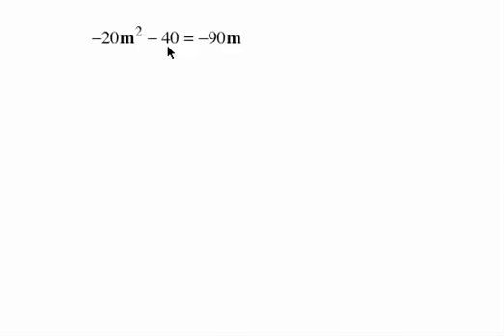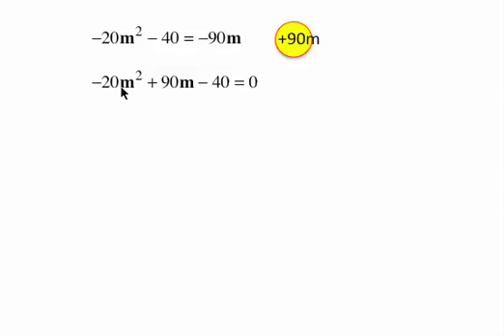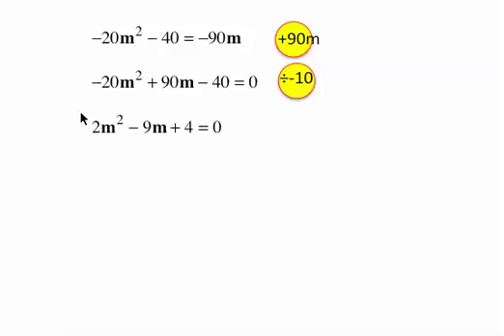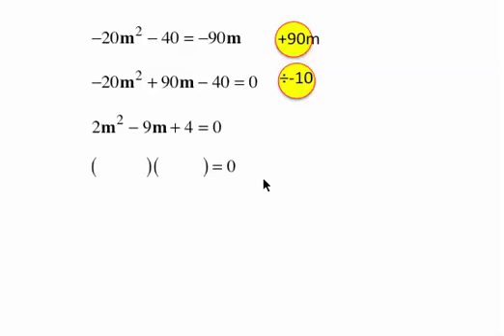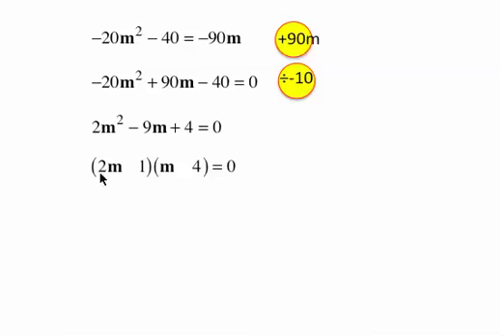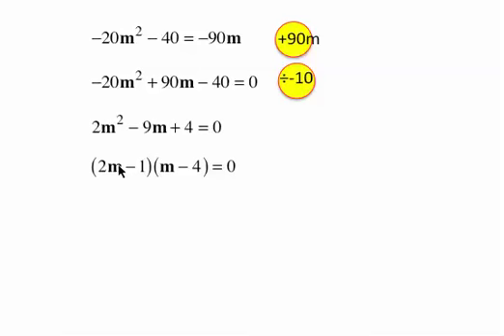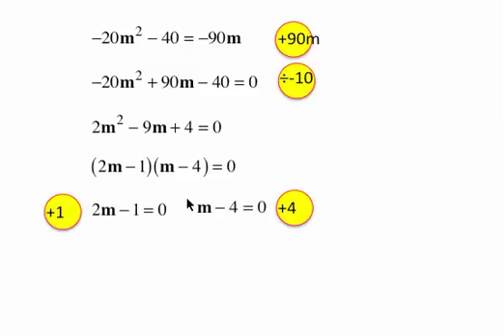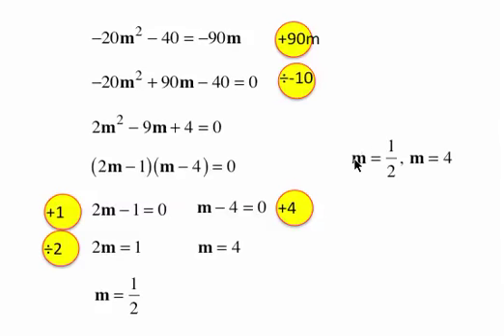Solving Quadratic Equations using Trial and Error (Level 11, example 7)